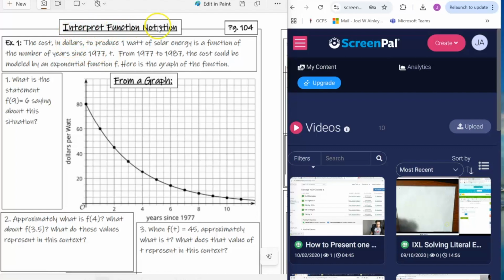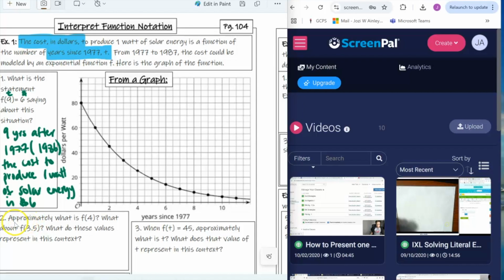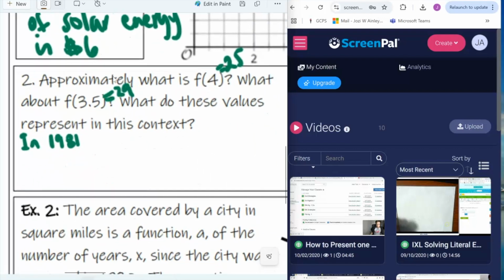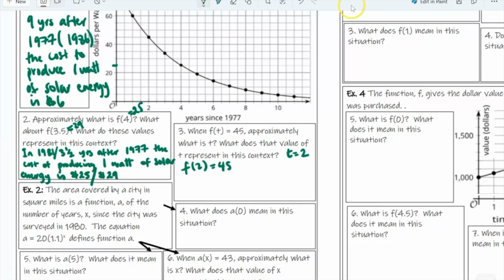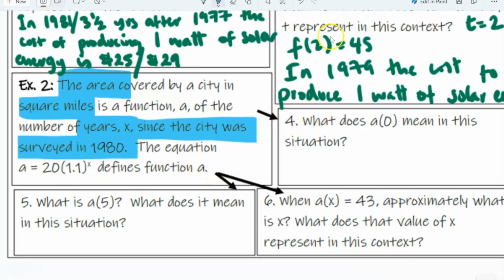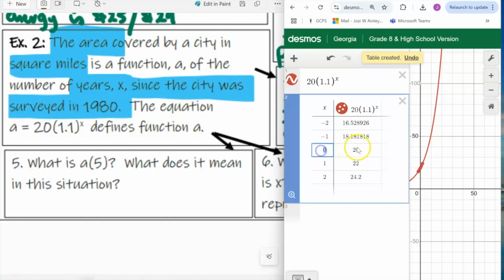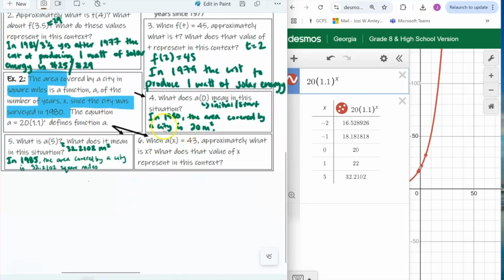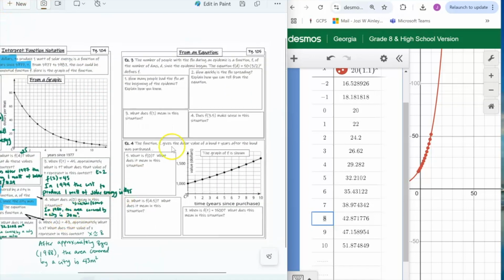INTERPRET FUNCTION NOTATION